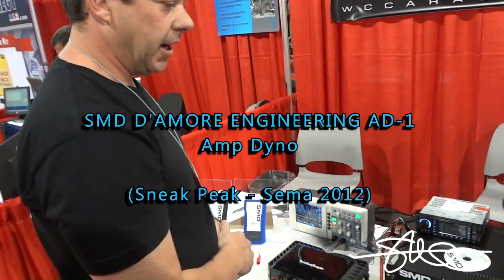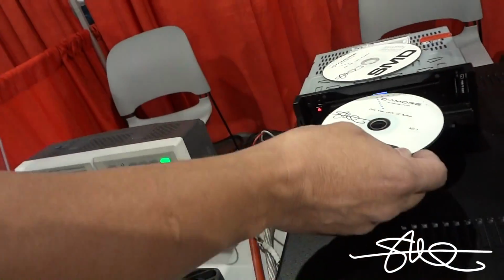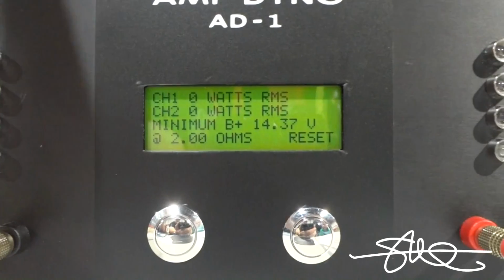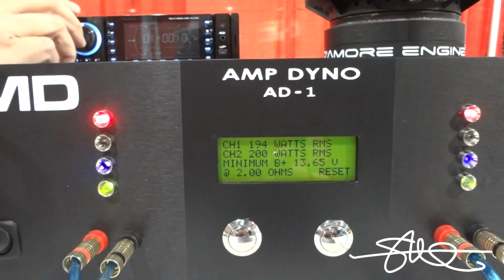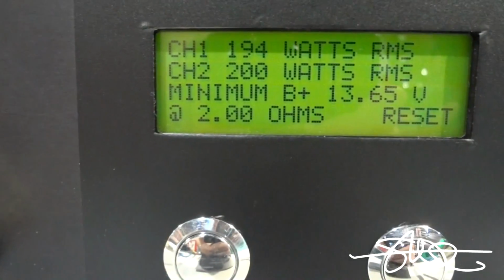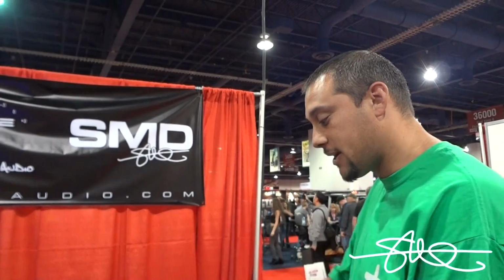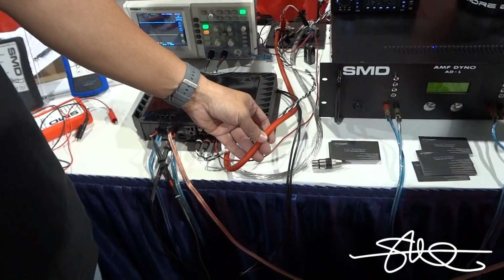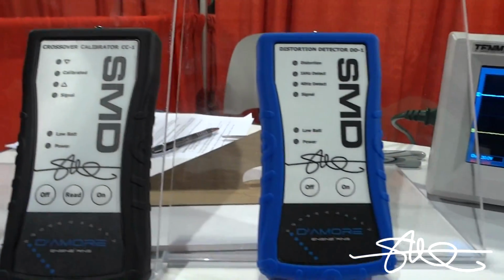Amp Dyno Vs. Rockford Fosgate "400" watt amp - SMD D'Amore Engineering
Coming soon, the SMD D'Amore Enginnering AD-1 Amp dyno.  Will your amp pass the test?